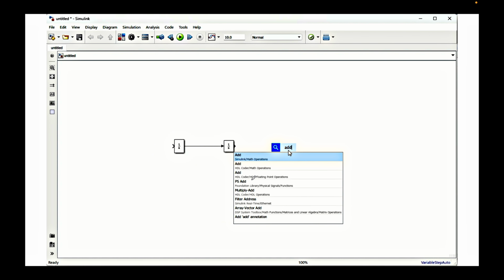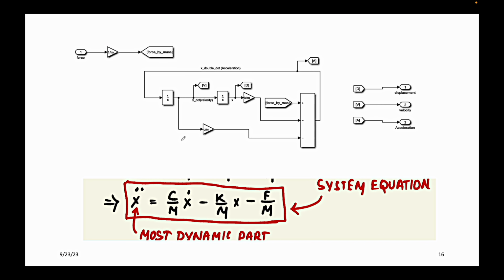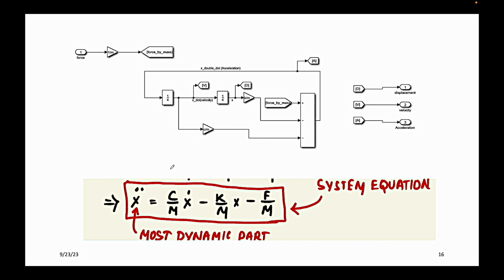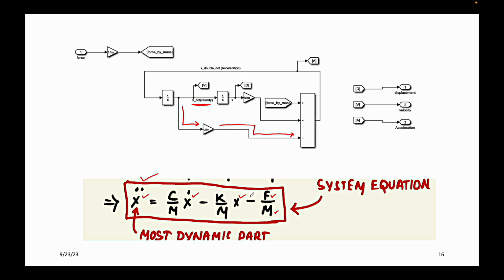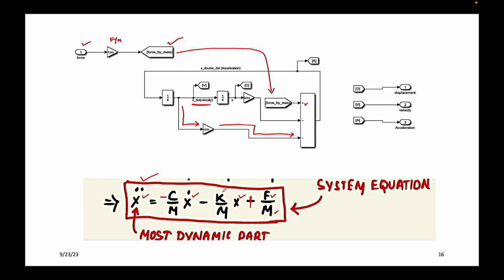SIMULINK TUTORIAL | MASS DAMPER SYSTEM MODEL ANAYSIS FROM SYSTEM EQUATION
This video provides an analysis of the Mass-Spring-Damper system model created in Simulink, focusing on how the Simulink blocks correspond to elements of the system’s differential equation. It explains the role of each component such as velocity, acceleration, displacement, applied force, mass, spring constant, and damping constant, showing how these are modeled using gain blocks and integrators.

The tutorial discusses the physical interpretation of the system equation, how the applied force affects the system, and how Simulink outputs displacement, velocity, and acceleration as a response. This detailed insight helps viewers understand the connection between mathematical modeling and its practical simulation in Simulink, making it an essential guide for system analysis and dynamic behavior prediction in MATLAB Simulink.